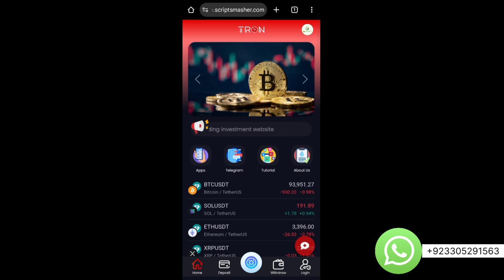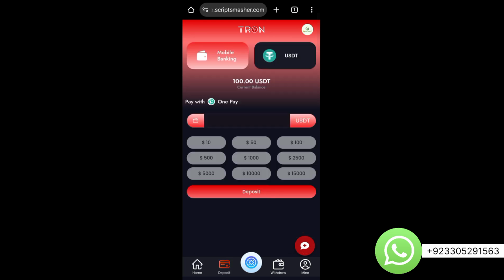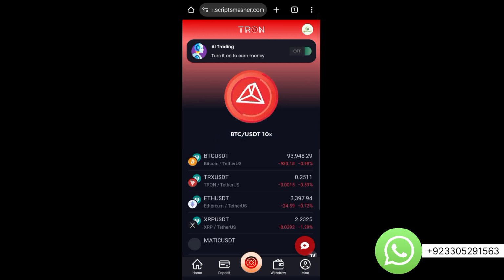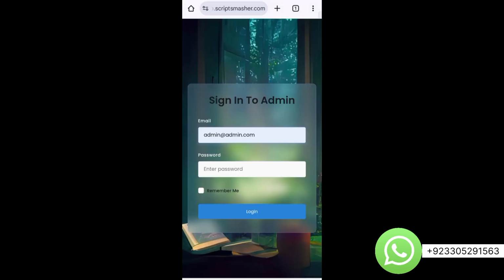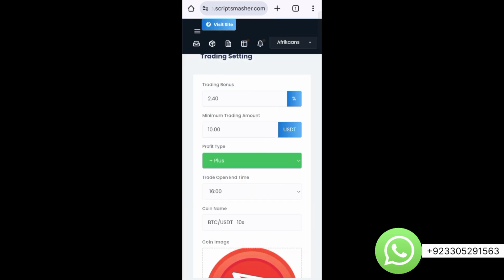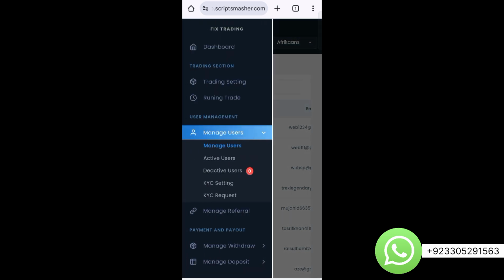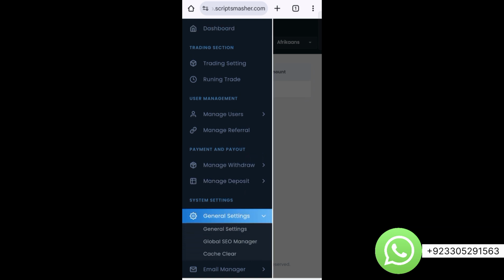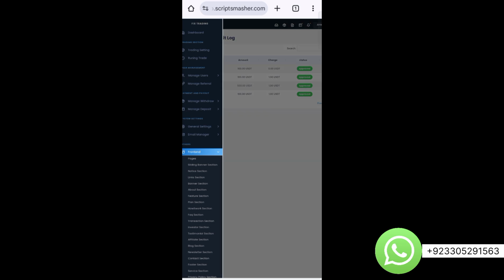Make AI Auto Trading Website With Admin Panel || AI Trading Website Free php Script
Looking to create your own AI-powered auto trading website? In this video, I'll show you how to set up a fully functional trading platform with an admin panel using a free PHP script. Whether you're into cryptocurrency, forex, or stock trading, this step-by-step guide will help you build a professional trading website easily. Perfect for beginners and advanced users alike, so don’t miss out—watch till the end to get started today

AI Trading Website
Auto Trading Script
Free Trading Website PHP Script
Cryptocurrency & Forex Trading Platform
Admin Panel Setup
Build Your Own AI Trading Website
Trading Investment Website script
Trading win lose control
Ai Yellow Trading Script.